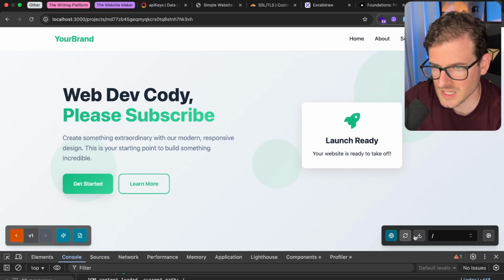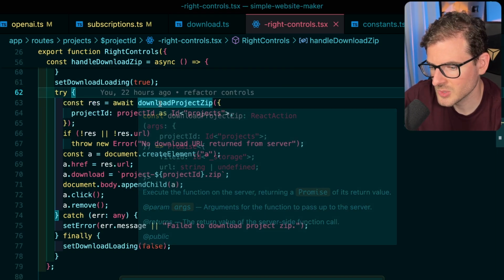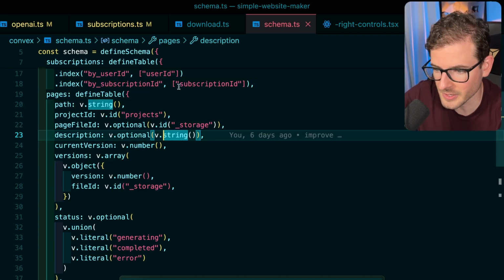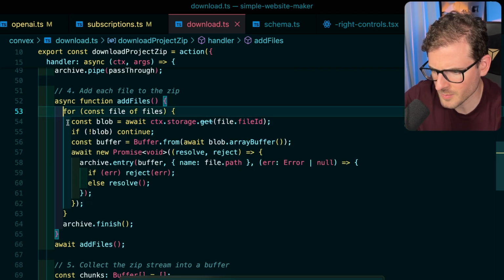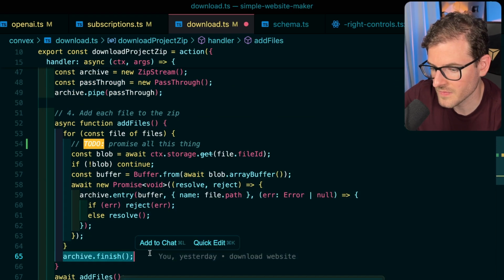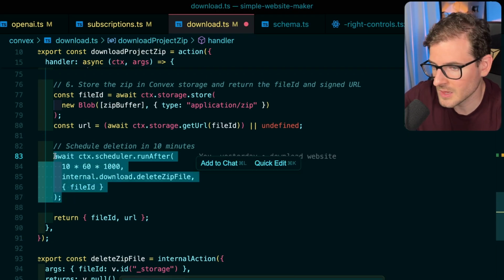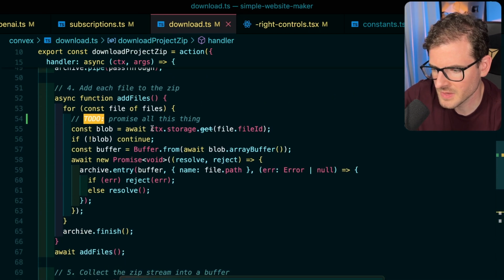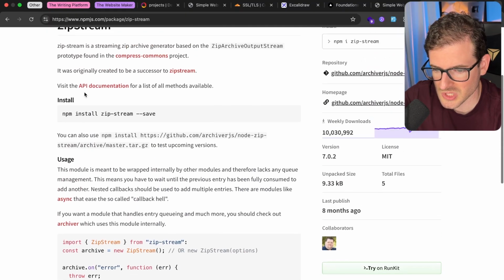This npm package makes generating zip files simple